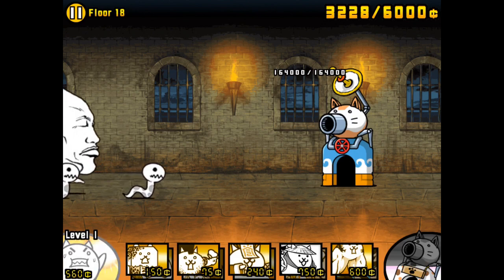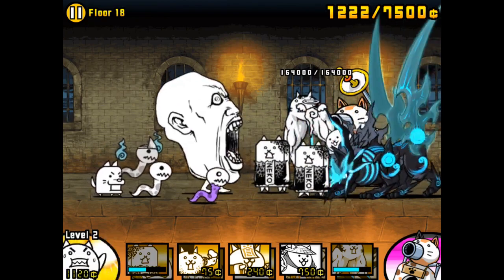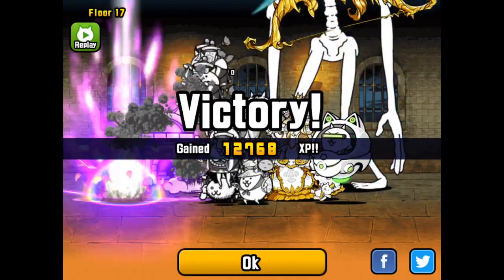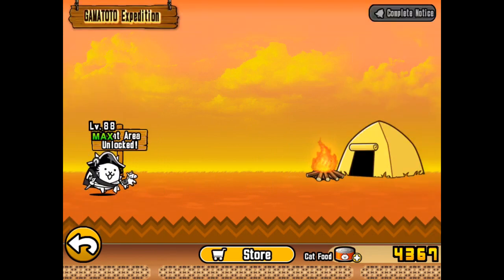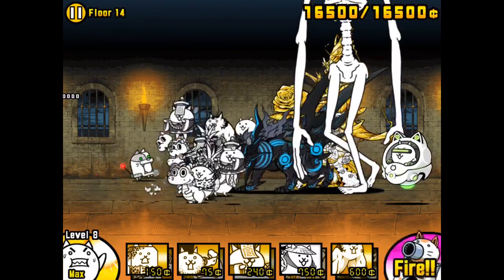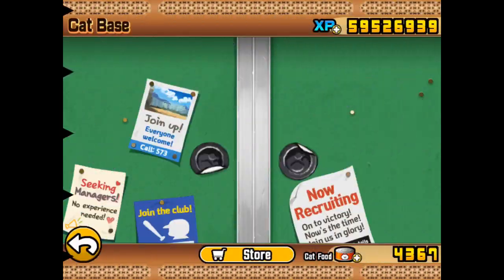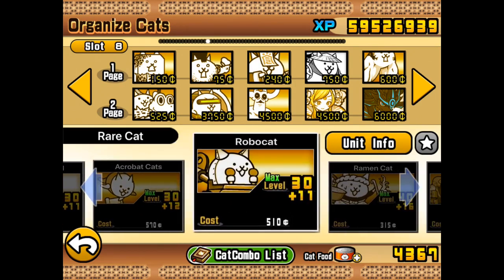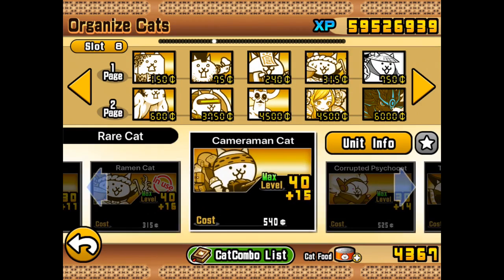[stream] we're back; we didn't hit the watch hour goal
All that's left to do now is wait for Feb 20th judgement day to find out if I've been demonetised. If I have, back to SIlent Gnome we go.
ft. MuddyPuddle